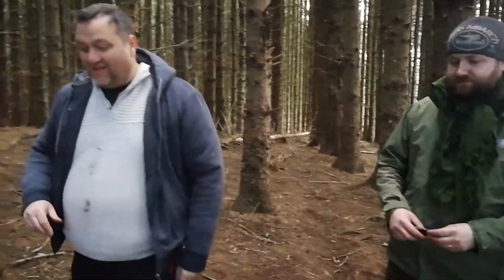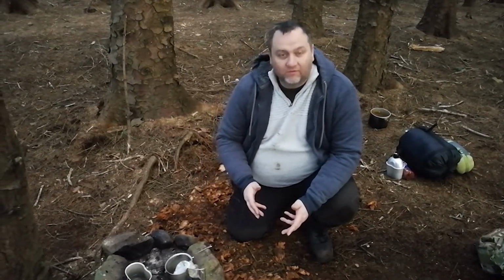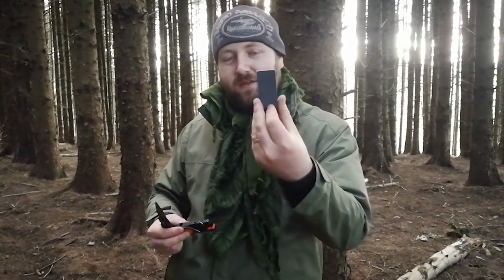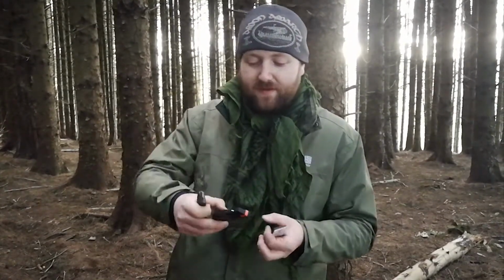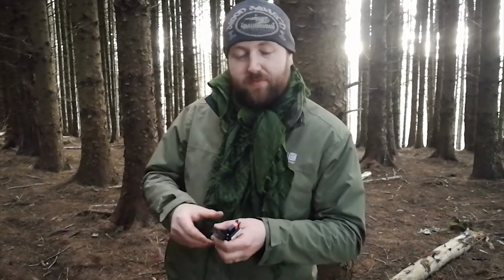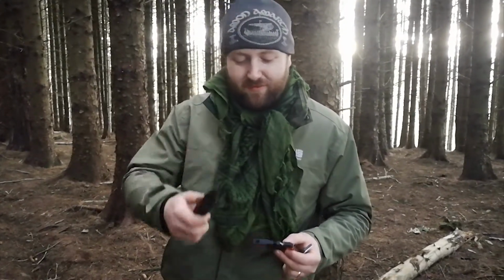An Often Forgotten Bug-Out Bag Item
We go over a piece of equipment that we don't usually see in other peoples bug out bags... and even if we do see it, it's not usually the correct one!

Link to our Discord server!

They are both Englishmen who now live in Northern Ireland and met through their Irish wives who are long time friends. Mark has been Prepping for over ten years now, and introduced the idea of Prepping to Richard, who already had an interest in learning survival skills. And from that came the birth of this channel.
Mark is the adept Prepper who thinks outside of the box better than most. And Richard is the resident Newbie always looking to improve his skills and equipment.
This channel contains useful videos including tips and tutorials on bugging-out locations, bug-out/INCH/'Get Home' bags, with general bushcraft tips and overnighter videos.
"We're not experts, and everyone has their own view on what is best for their personal SHTF (Shit hit the Fan) scenario. The general idea of this channel is that you can follow our journey and learn with us. The times where we make mistakes, as well as the improvements we make."